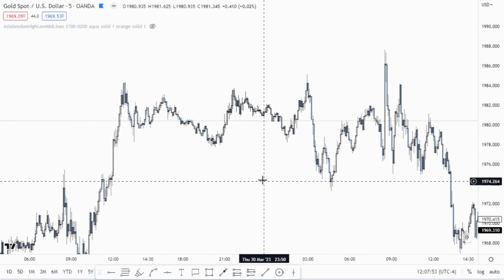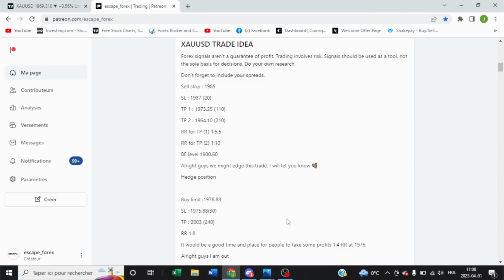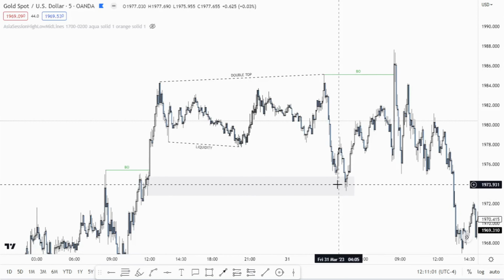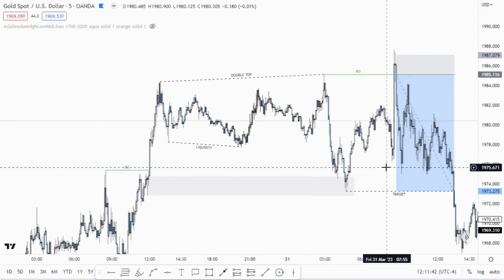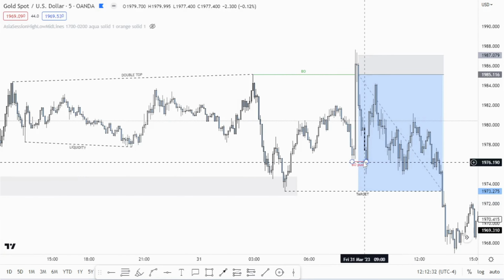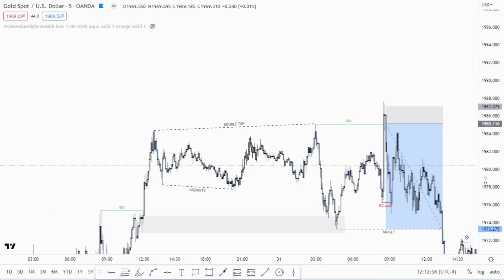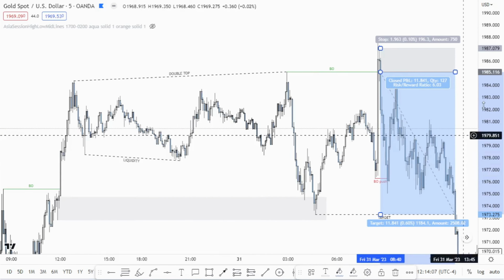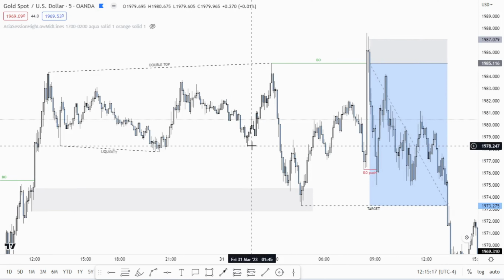Unlocking the Secrets of FOREX Trading: Proven Strategies for Profitability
Looking for an in-depth analysis of the trades our signal group took on Gold last Friday? Look no further! In this video, we break down our trading signals and provide a step-by-step explanation of the strategies we used to generate profits on Gold.